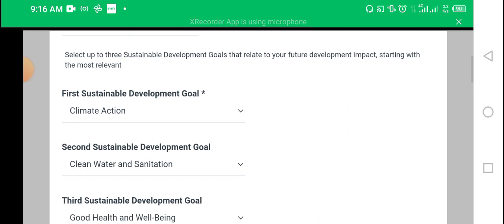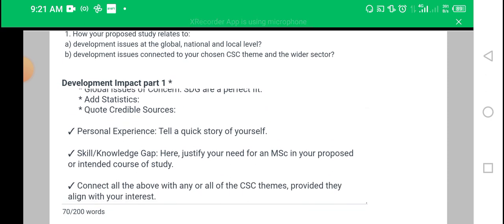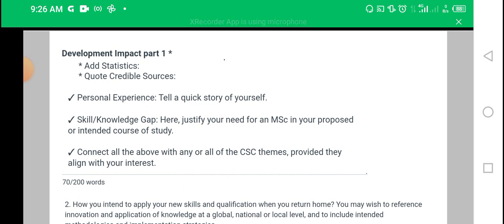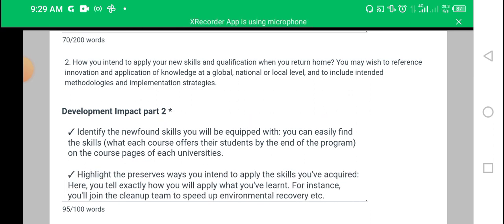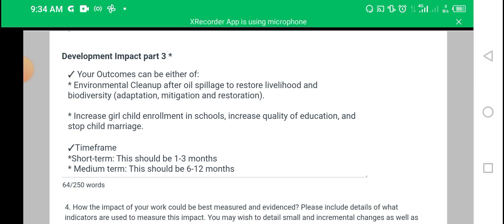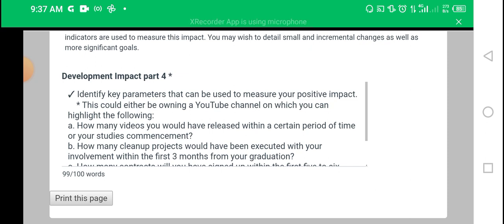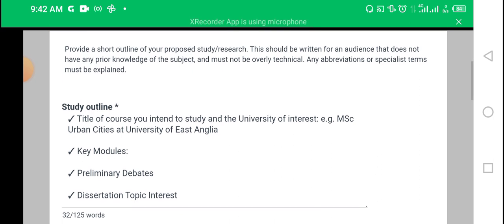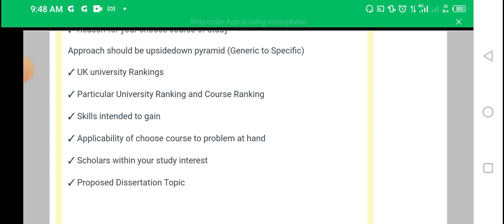Commonwealth Shared Scholarship Essay Writing Tips (Part I)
This video provides detailed guide to your scholarship Application for CSC.

✅ Watch keenly with rapt attention.
✅ Get your biro 🖊️🖊️🖊️ and book 📖📚
✅ Jot down the core points to guide
✅ Write your own story and hope for the best.

⭕⭕ Quitting is not an option ⭕⭕